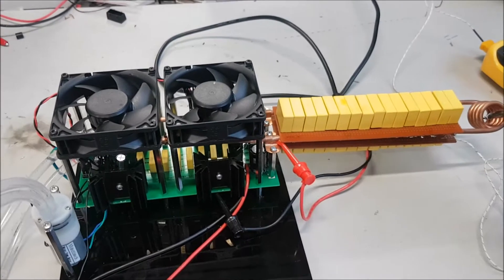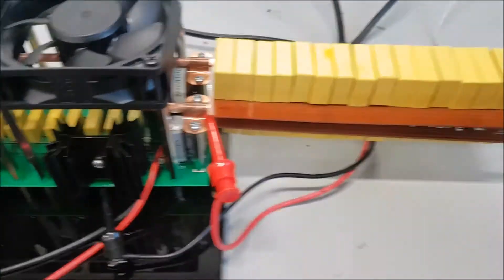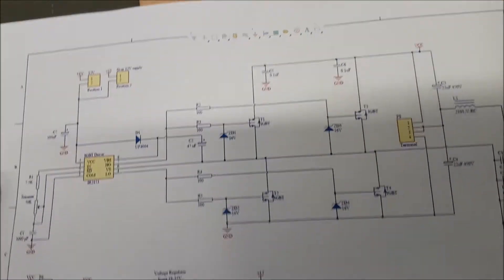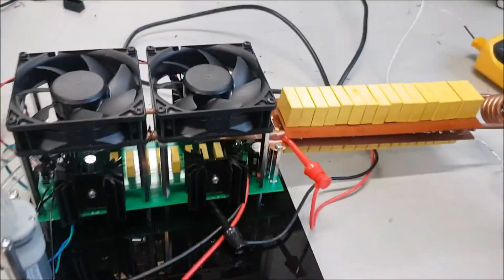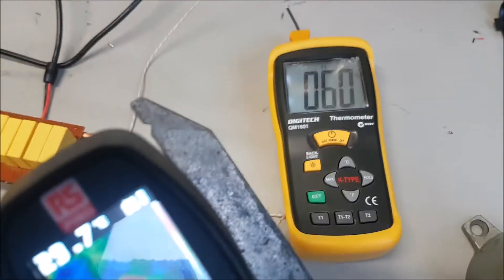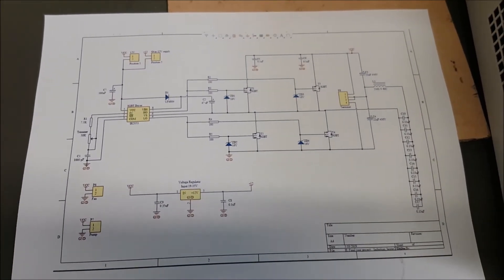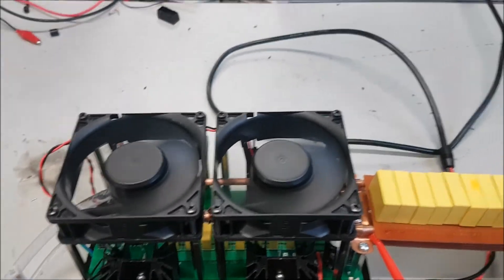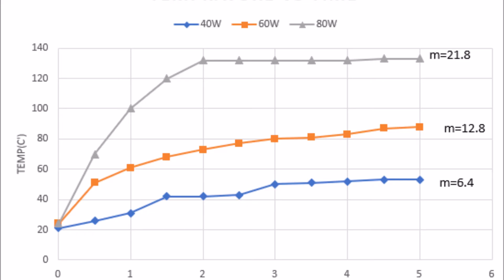Taylormade@AUT: An Induction Heater - a 2018 BEngTech final-year project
Induction heating uses an alternating AC waveform to induce energy into the 'workpiece'.  Typically this AC waveform is in the high-tens-of-kiloHertz, and the process is analogous to the 'workpiece' acting as a short-circuited secondary in a transformer, where the primary is an energised coil inducing the energy.